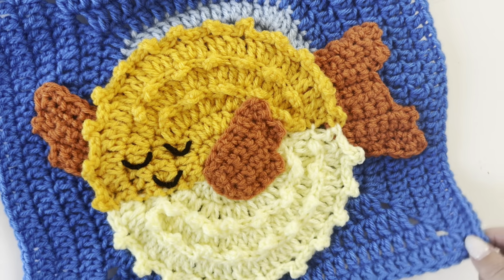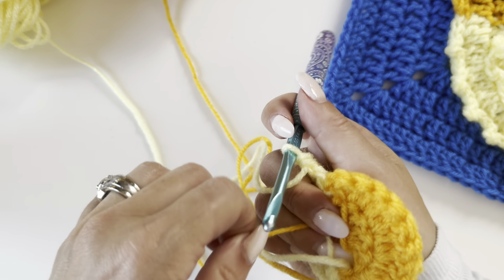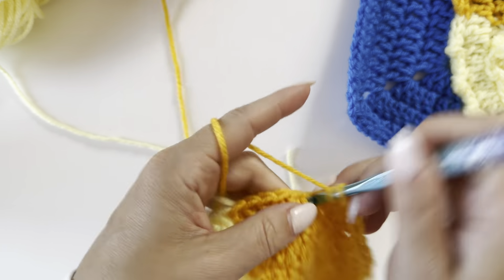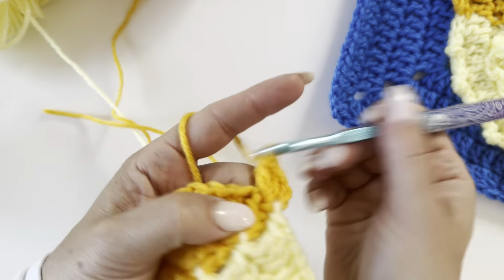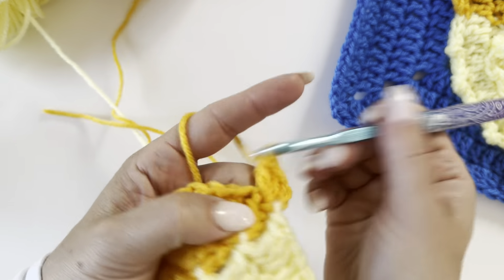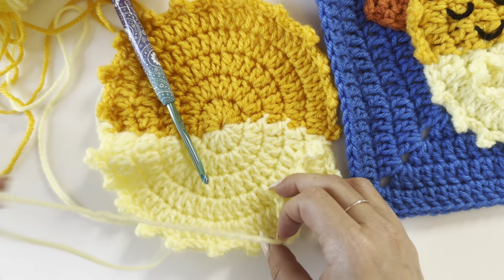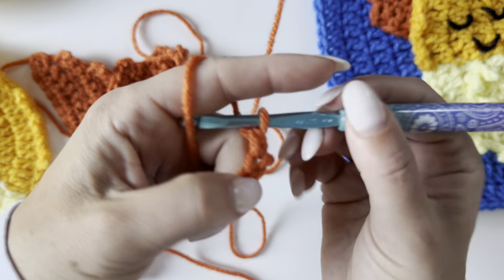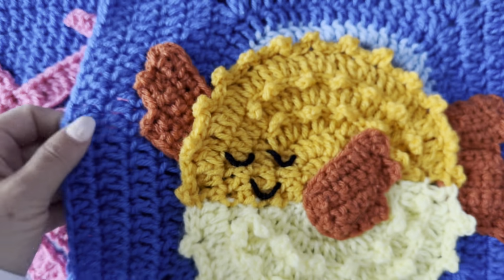Crochet Pufferfish - Under the Sea CAL Square 6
We are already halfway through our Under the Sea CAL! Square number six is the Pufferfish (aka Blowfish) with it's big round puffed-up body and adorably soft "spikes."

I’m using Red Heart Super Saver Yarn in colors Saffron, Pale Yellow, and Carrot Orange. Of course you can choose any color you’d like for your pufferfish! You can shop all shades of Red Heart Yarn

Under the Sea Crochet Polymer Clay Hooks by Day by Day Clay and Crochet, LLC Group

JOIN THE UNDER THE SEA CROCHET-ALONG AT ANY TIME!